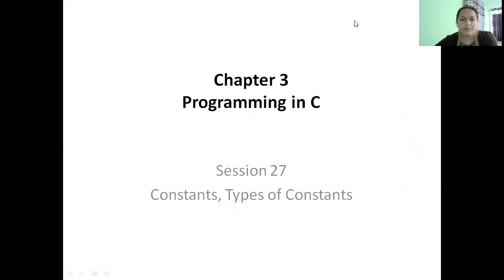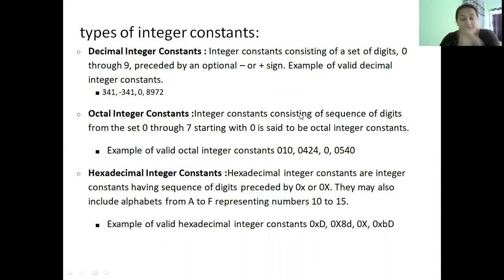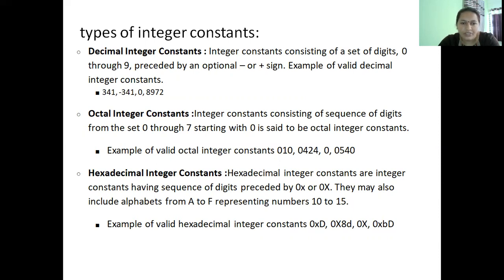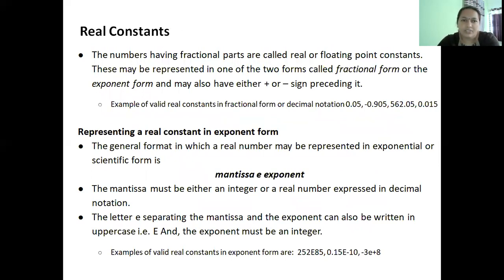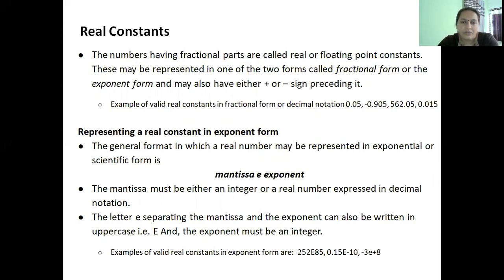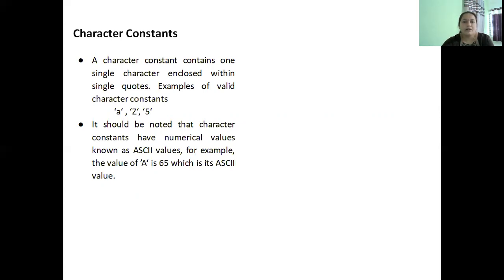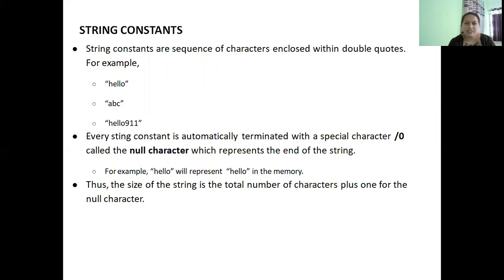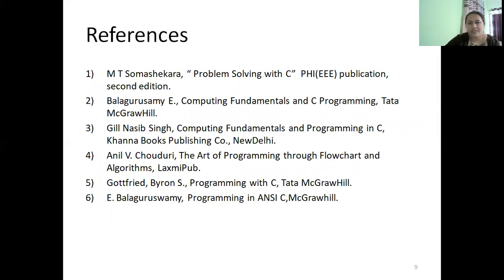PROGRAMMING IN C | Constants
Constants, Types of constants- integer constants